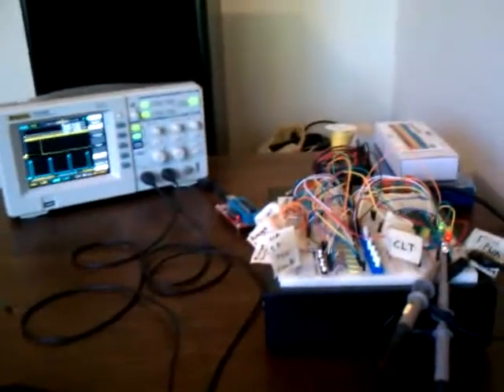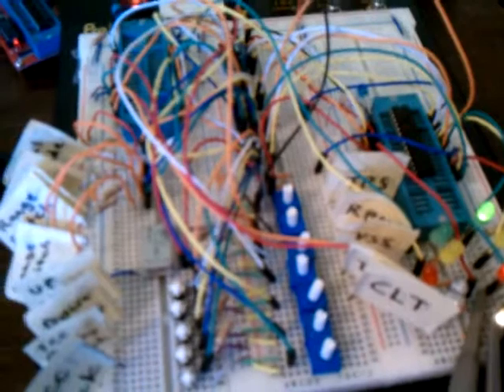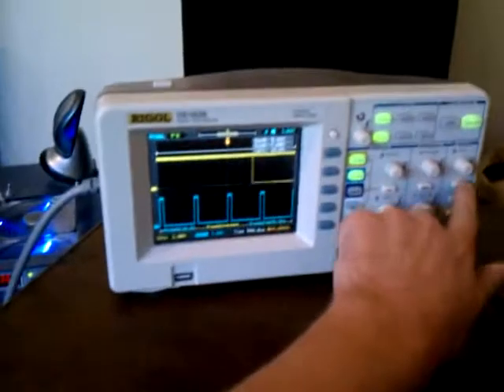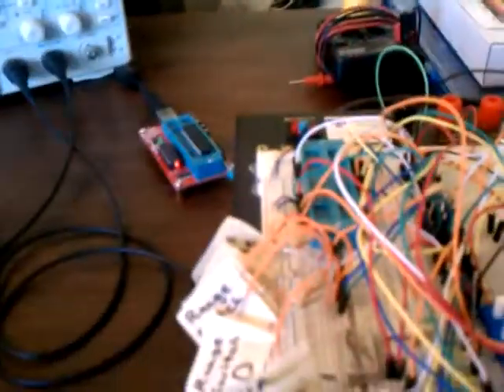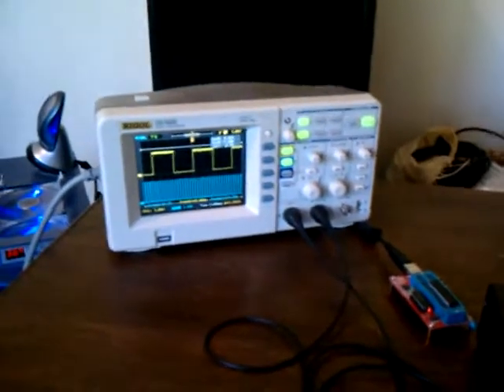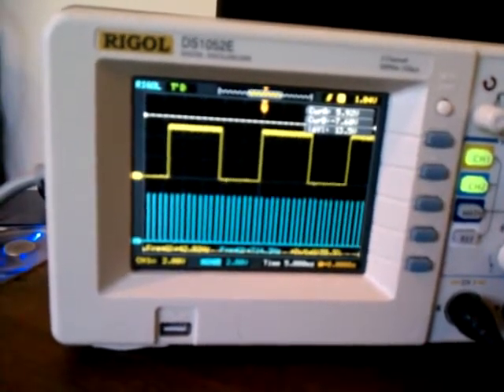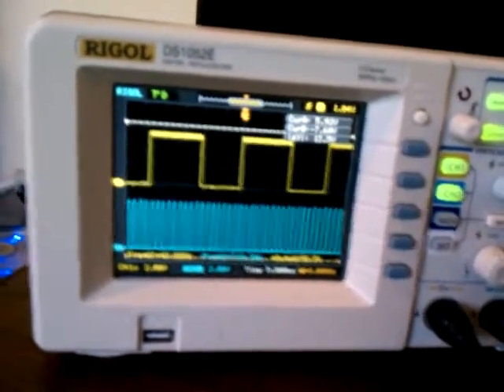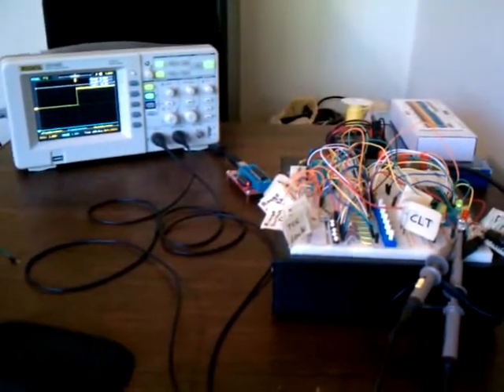4t40e_demo_1.3gp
This is the first video demonstrating my custom 4t40e transmission controller.  It showcases the PWM signals (as they relate to TPS and RPM), manual shift routine, TCC brake switch, TCC lock switch, and max line pressure override.